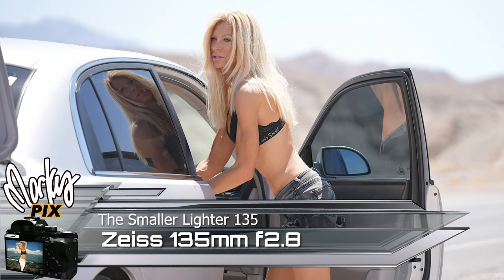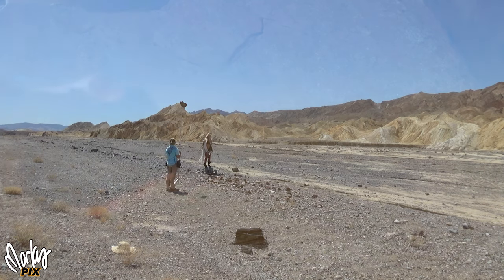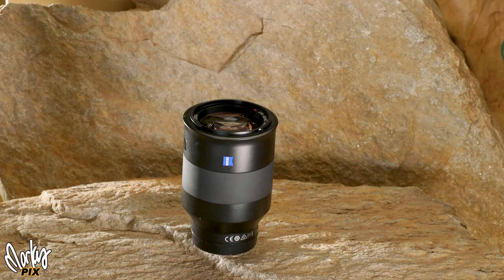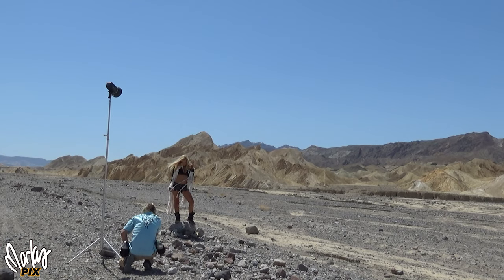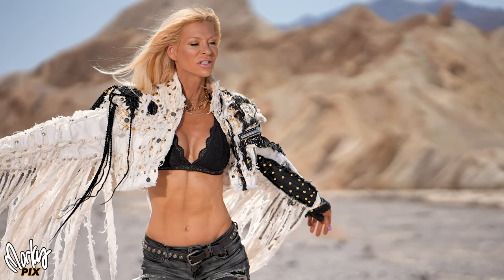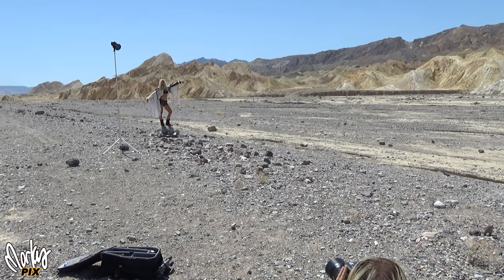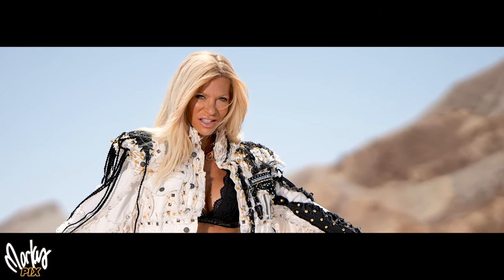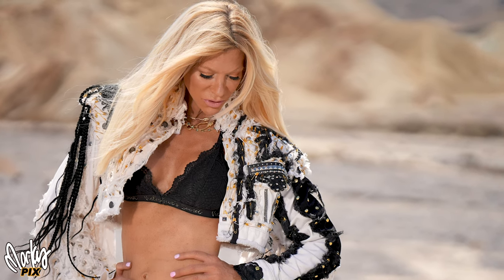Smaller Lighter 135mm FF Portrait Telephoto for Travel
Hiking to a location for portraits? The Zeiss 135mm f2.8 is considerably smaller than the big Sigma 135 1.8. And its WAY smaller and lighter than the huge heavy Sigma 105 1.4.  In fact, three Zeiss 135 lenses still weigh less than one Sigma 105. This isn't a cheap lens but if you need a more lightweight, smaller 135, here you go. Sometimes it's worth it to pay for less size and weight, especially when travelling and hauling stuff out to a location. Here are some samples. (Full frame Sony)